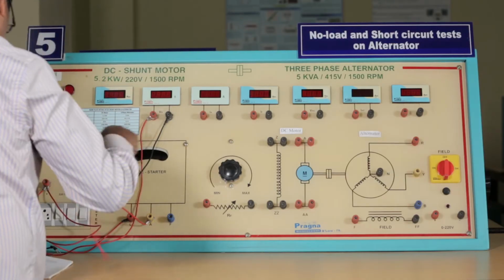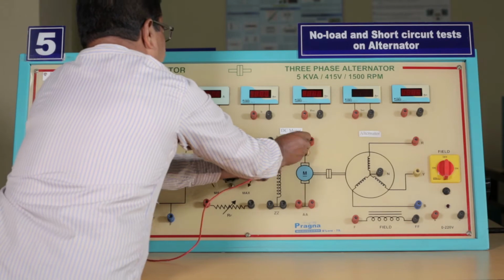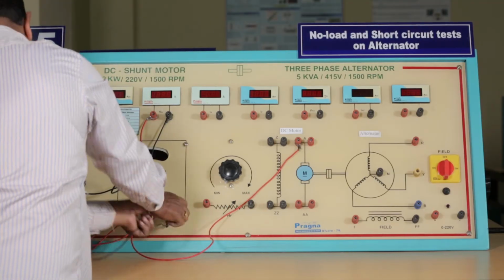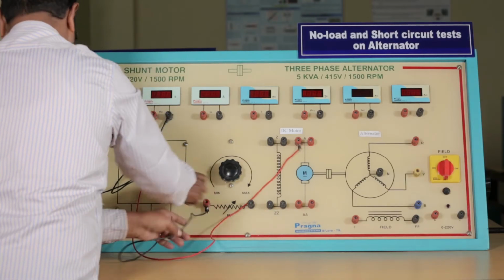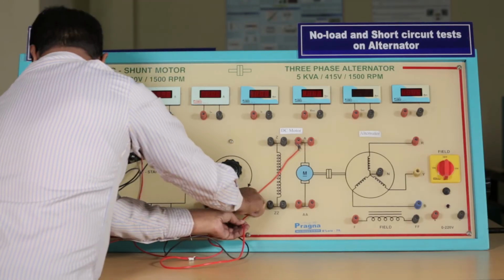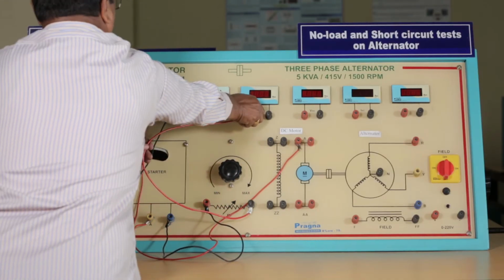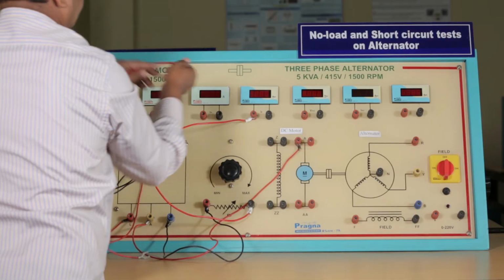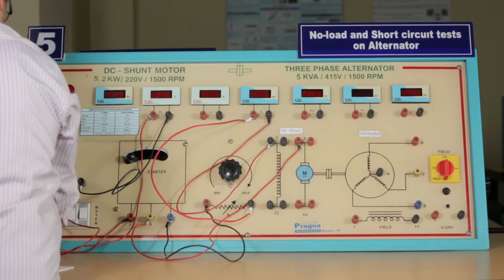Electrical Machines | LAB - 5 | NO LOAD AND SHORT CIRCUIT TESTS ON A THREE-PHASE ALTERNATOR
Understanding a three-phase alternator's performance is crucial. No-load and short-circuit tests are fundamental experimental procedures used to determine its key characteristics and parameters.

The no-load test (also known as the open-circuit test) involves running the alternator at rated speed without any external load connected. By varying the field excitation and measuring the terminal voltage, we obtain the open-circuit characteristic (OCC). This test helps in determining the alternator's magnetizing characteristics, saturation curve, and the equivalent no-load losses (friction, windage, and core losses).

The short-circuit test involves short-circuiting the alternator's terminals through an ammeter while running it at rated speed. The field excitation is varied, and the short-circuit current is measured. This test provides the short-circuit characteristic (SCC) and is essential for determining the synchronous impedance ($Z_s$) of the alternator. $Z_s$ is a crucial parameter for voltage regulation and fault current calculations.

Together, these tests allow engineers to predict the alternator's voltage regulation, efficiency, and overall operational behavior under various loading conditions without actually loading it. They are vital for design verification, quality control, and troubleshooting.

 Three-phase alternator no-load test procedure
 Short-circuit test on alternator explained
 Open-circuit characteristic of synchronous generator
 Synchronous impedance calculation from no-load and short-circuit test
 Voltage regulation of alternator using OCC and SCC
 Alternator equivalent circuit parameters determination
 No-load losses in three-phase alternator
 Short-circuit ratio of alternator
 Alternator testing methods
 Importance of no-load and short-circuit tests on alternators